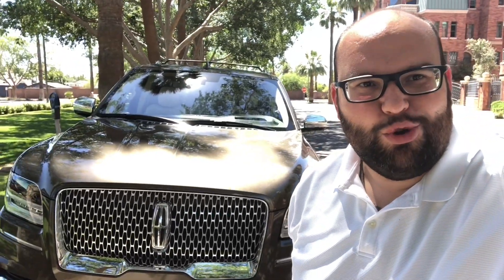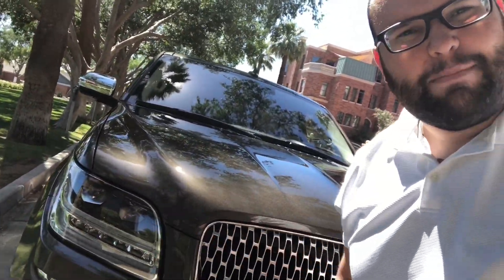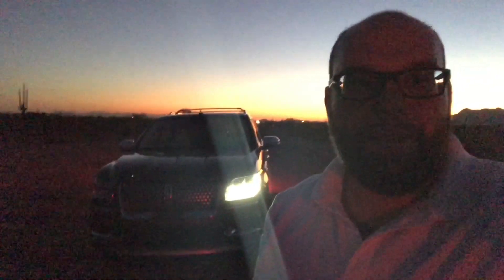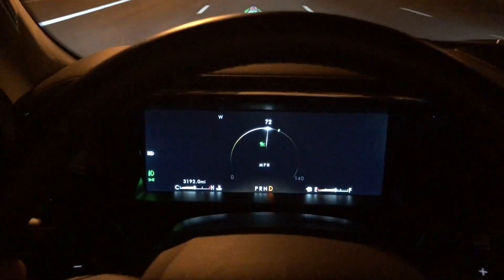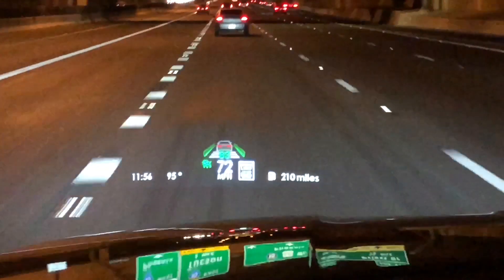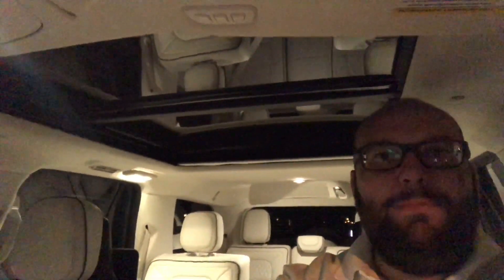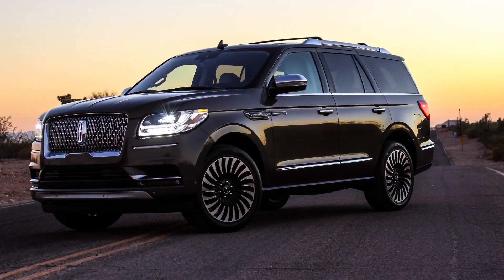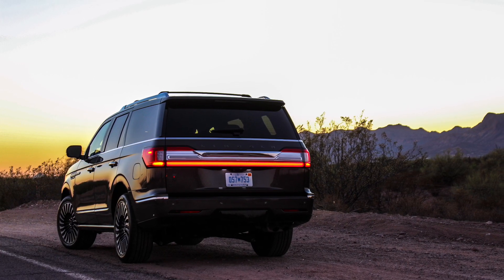Short Lived in the 2018 Lincoln Navigator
Video Blog on my quick time with the Navigator - while it was short lived I loved being coddled by the 30 way massaging seats and dripped in luxurious fashion.